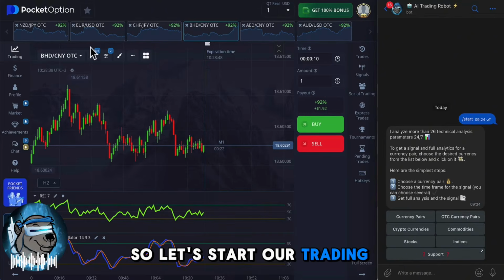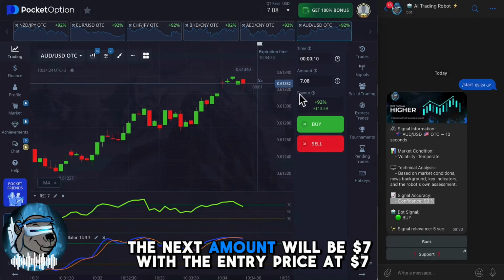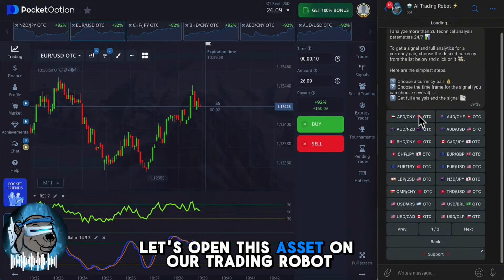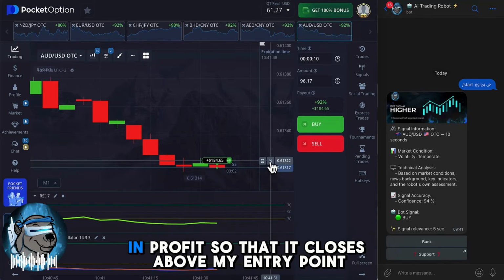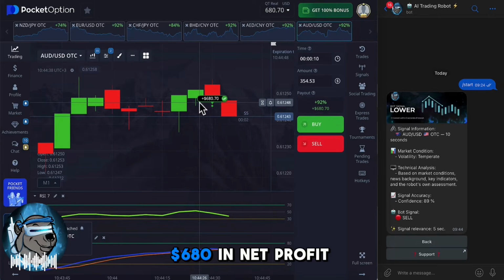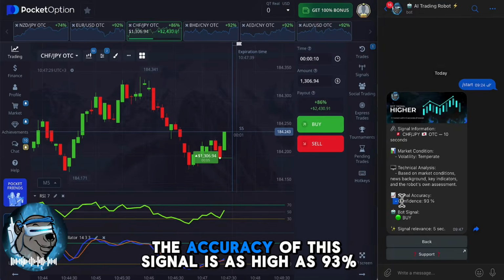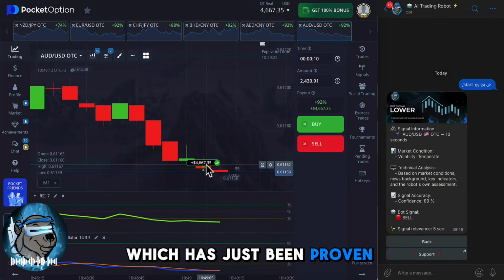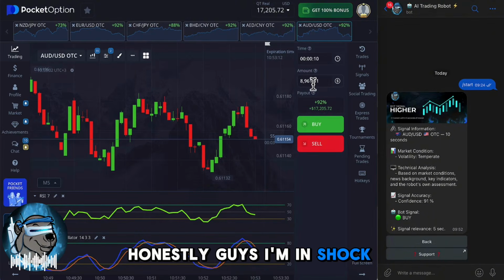Binary options bot | Can I turn $1 into $17,000 using signals from AI BOT?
Binary options bot | Can I turn $1 into $17,000 using signals from AI BOT? | best binary ai bot | binary options ai bot

🤝 Got questions or need help?

I do not provide financial or investment advice, and nothing shown here should be considered a recommendation.
All trading and investment decisions are made at your own risk.
Access to the bot and VIP chat is granted only upon agreement to follow all rules. Results shown reflect my personal experience and do not guarantee similar outcomes for others.

The best AI-powered binary options bot for Pocket Option and Quotex is here. This advanced binary AI bot analyzes market trends in real time and delivers high-accuracy trading signals to maximize your profits. Whether you’re a beginner or an experienced trader, this strategy will help you trade smarter.

What you’ll learn in this video:
✅ How the binary AI bot works and why it’s effective
✅ The best Pocket Option strategy for 2025
✅ How to trade binary options with AI signals
✅ High-accuracy Quotex and Pocket Option trading strategies